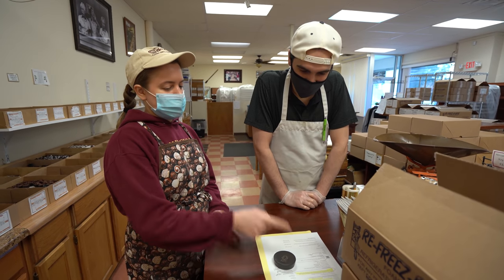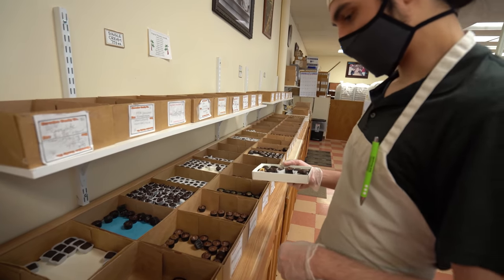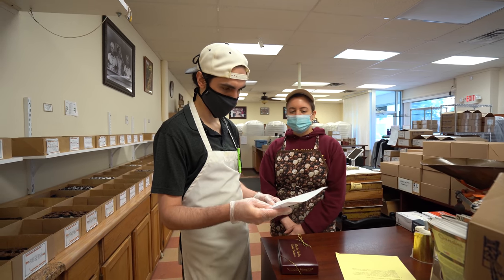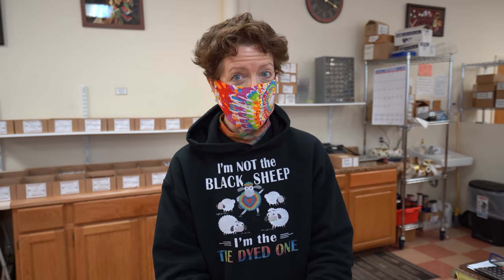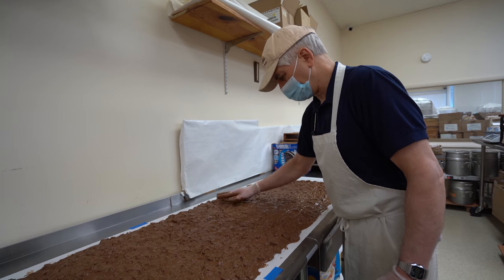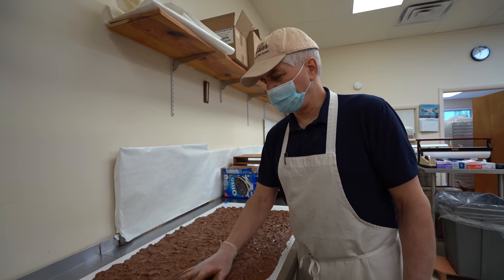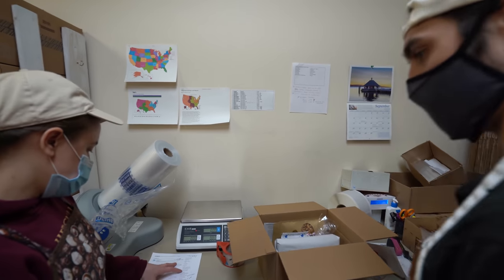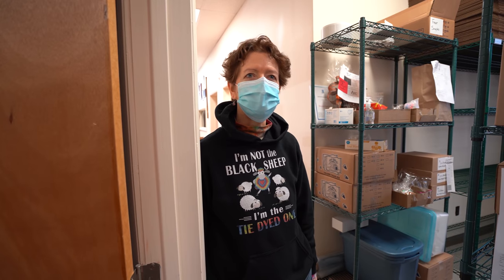Max Learns How To Ship With Cara!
With growing demand, Max learns how to ship with Cara! Wanting to make sure people are jack of all trades, Cara shows Max the ropes when it comes to filling out orders, creating assorted boxes, and sending the candy off to the customers. Steve is hard at working making a new kind of cookie bark and testing out the new sugar free chocolate on some nut clusters.

***IF YOU LIVE IN A WARM CLIMATE AND PLACE AN ORDER WITH CHOCOLATE PLEASE READ THIS***
Please pick second day air with a cold pack, if you don't we will have to call you and tell you that you need it. Although we love talking to our customers we just don't have the time to do that. So please help us help you get your order as quickly and painlessly as possible.

The following are affiliate links, which means if you click on any of them and purchase anything from Amazon within 24 hours of clicking on it I (Craig) will receive a small commission at no cost to you. If you love these videos and want to support me then it's a great way to do so without you having to actually pay me anything.

our chocolate tempering thermometer:
my camera:
my lens:
my editing suite:
my microphone: